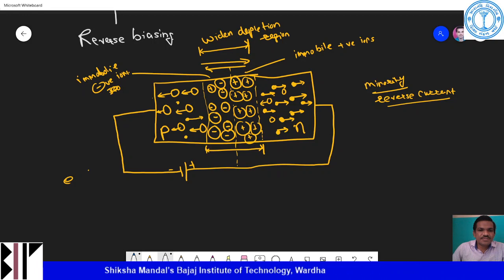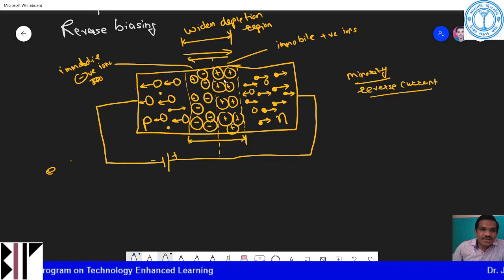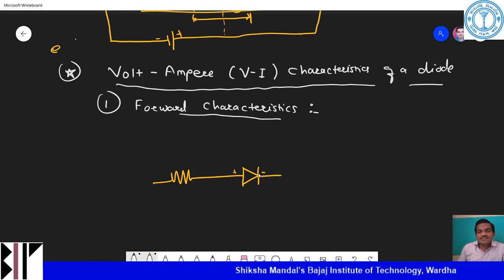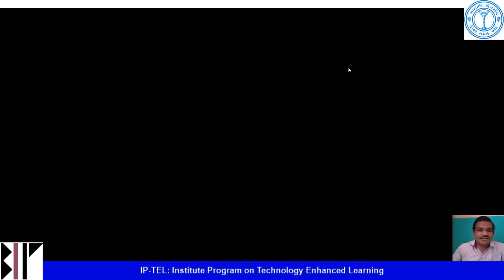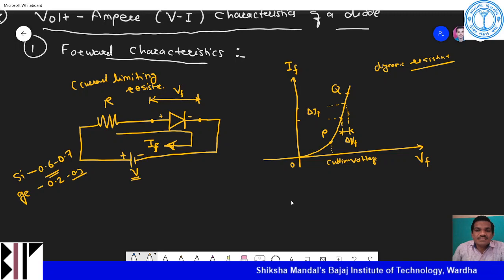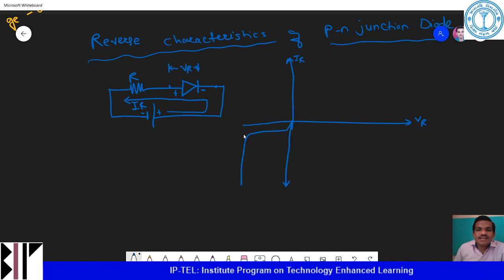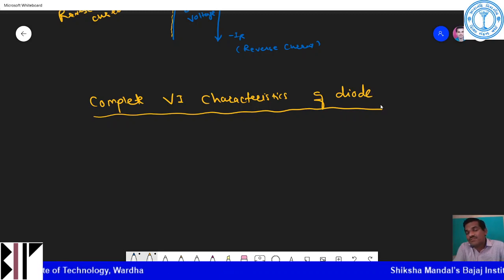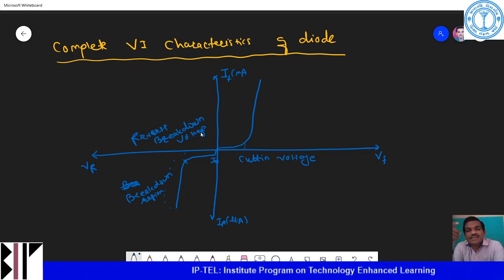VI Characteristics of Diode